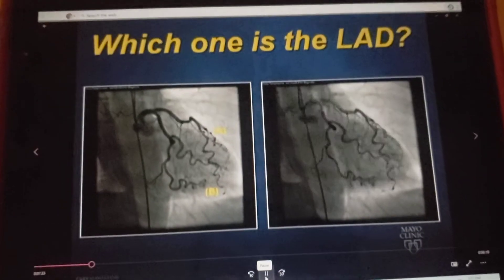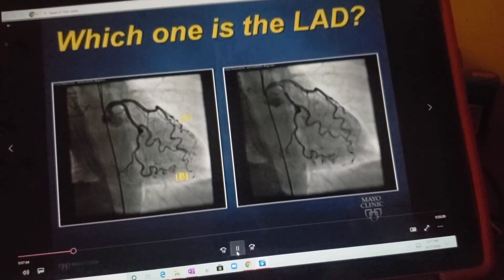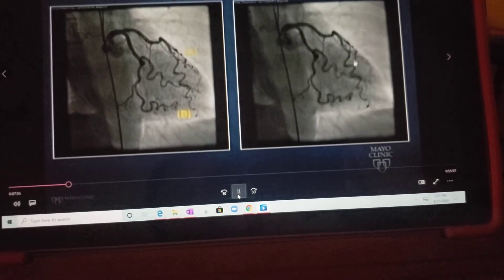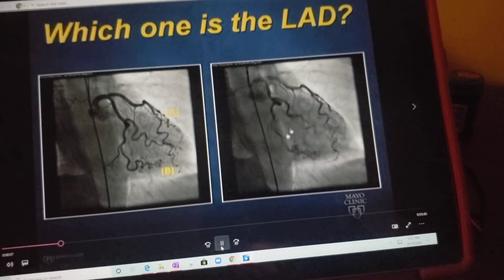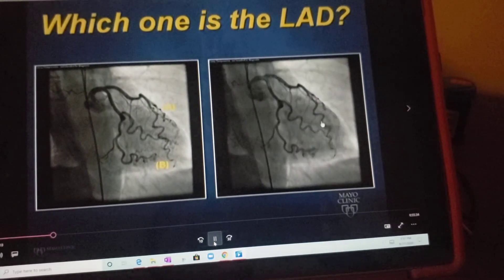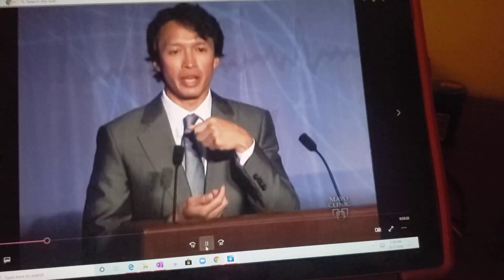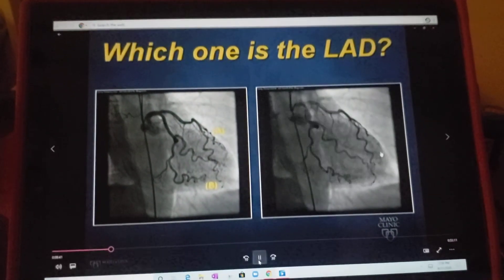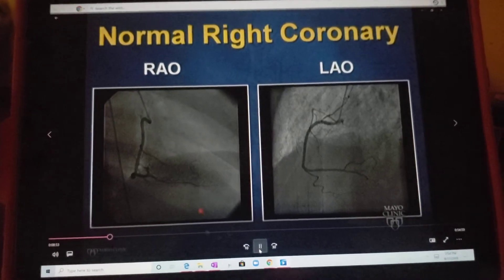August 17, 2020